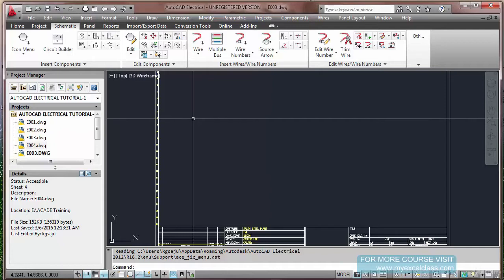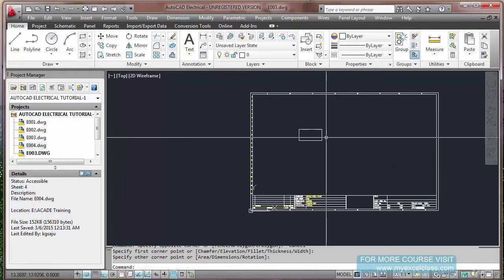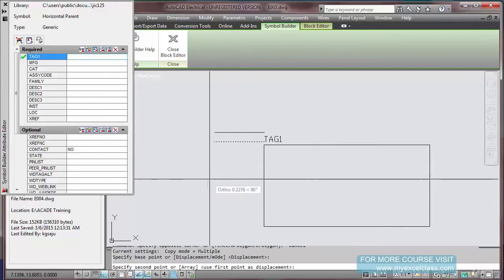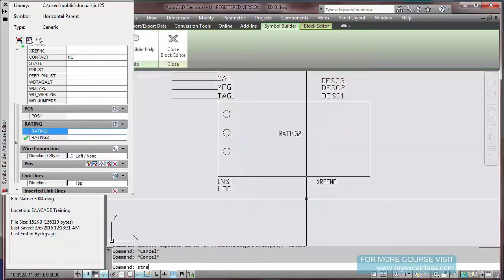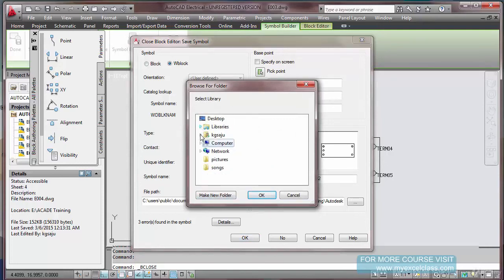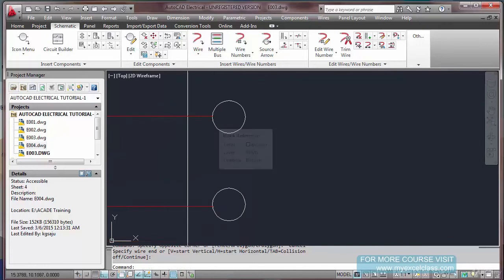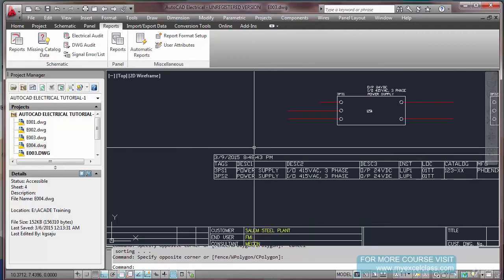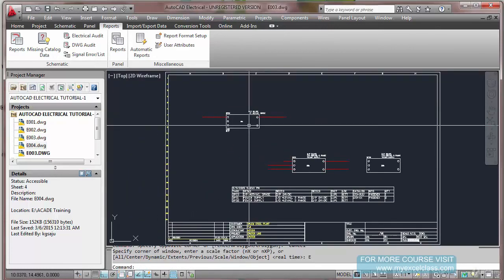09.Training 6 SYMBOL BUILDER 3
09.Training  6 SYMBOL BUILDER 3